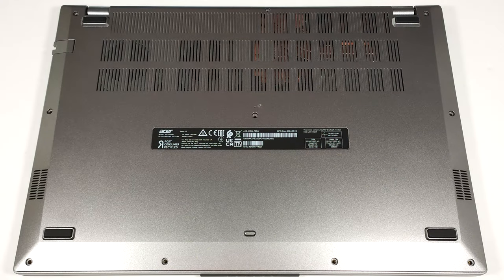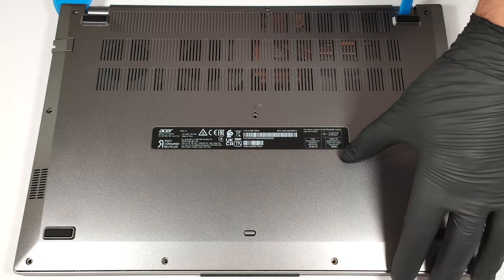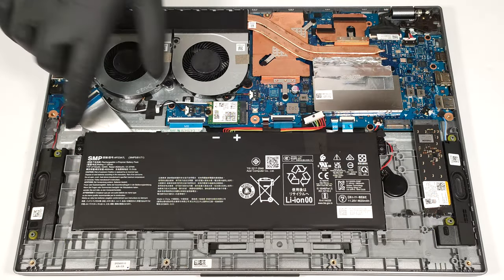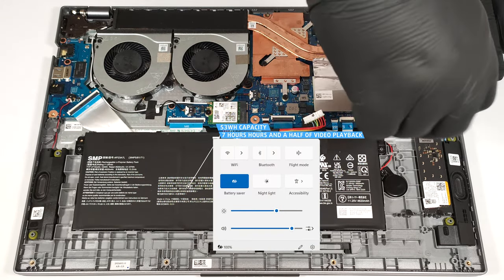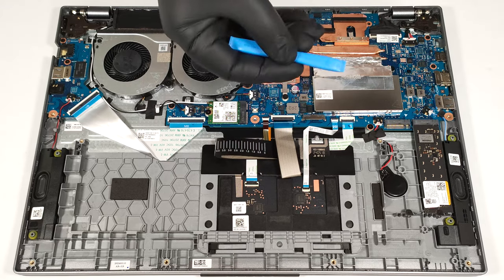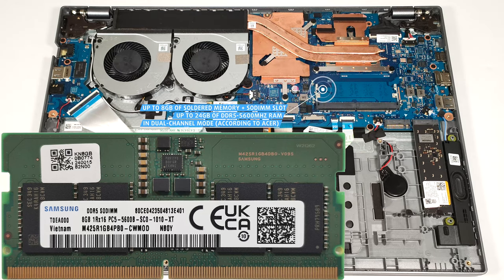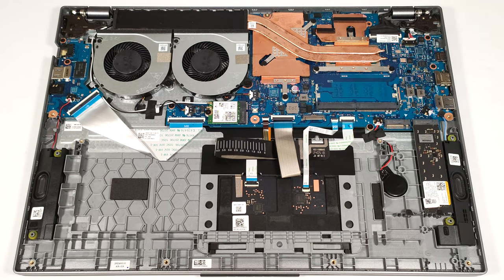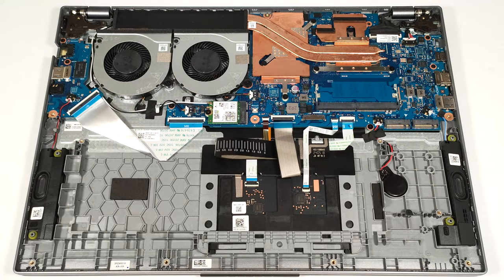🛠️ How to open Acer Aspire 16 (A16-51GM) - disassembly and upgrade options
✅  LaptopMedia.com